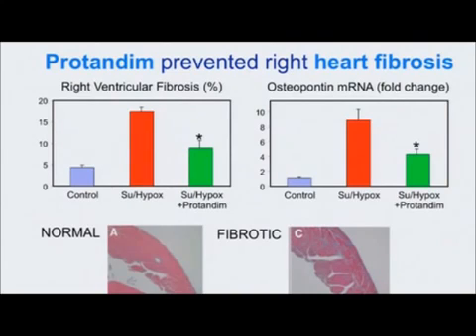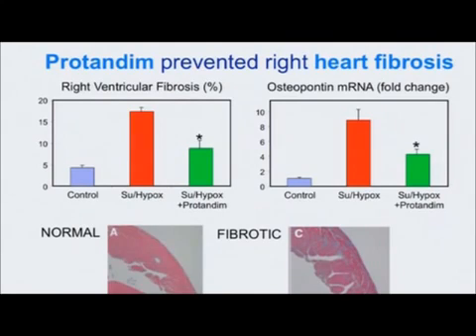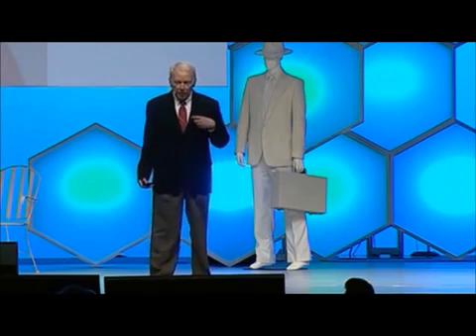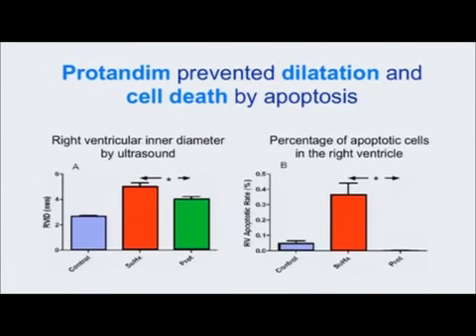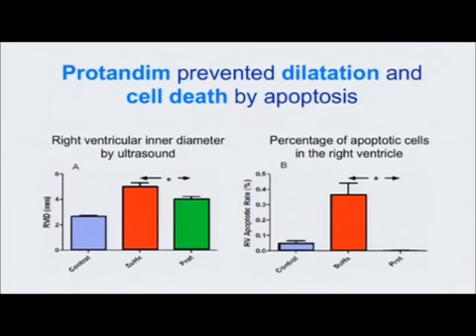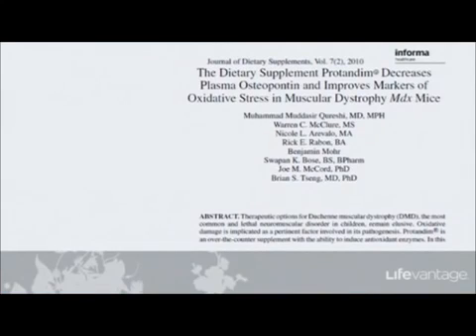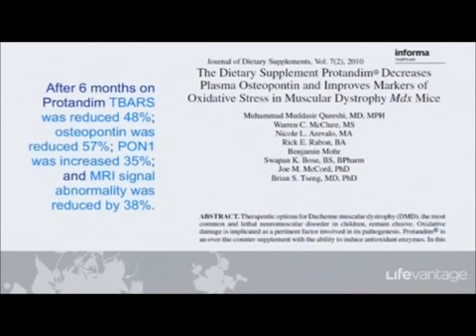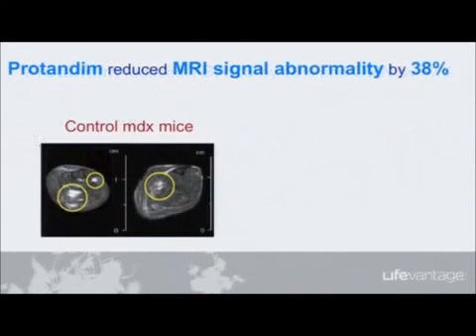1997年艾略特Elliott獎項得主Dr.Joe McCord 介紹Protandim普天登效果, Part 6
1997年Elliott Cresson Medal獎章得主Dr.Joe McCord
(Elliott Cresson Medal獎章：必須對全世界人類有貢獻才能獲得此獎章，如居里夫人發現鐳、萊特兄弟發明飛機...等等偉人才能得到此獎章，比諾貝爾獎還要難得到)
這位Dr.Joe McCord 發明了Protandim普天登，它能激活我們人體的Nrf2因子，讓人體自行產生穀胱甘肽、過氧化氫酶、超氧化物歧化酶SOD，讓我們自身能以每秒鐘中和100萬個自由基的速度，修復壞死的細胞，讓身體恢復20歲以前的健康青春！